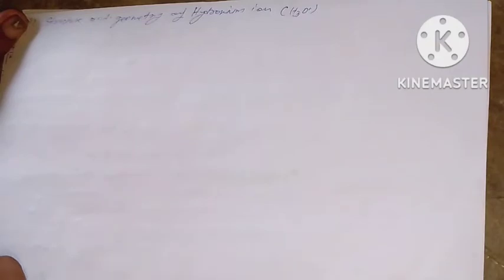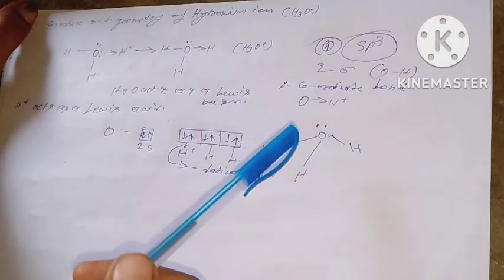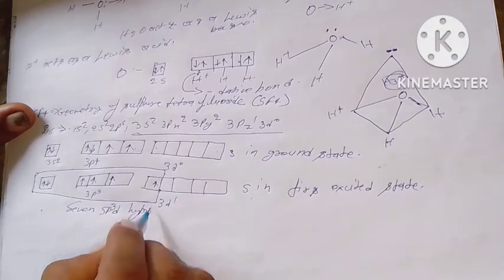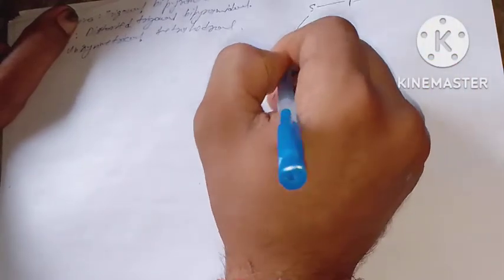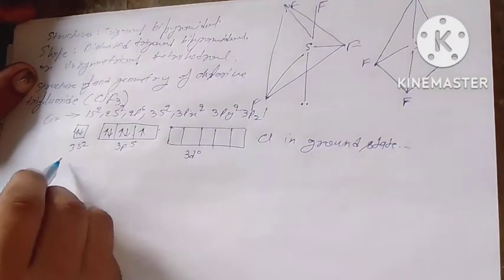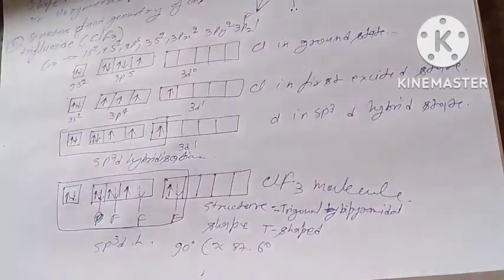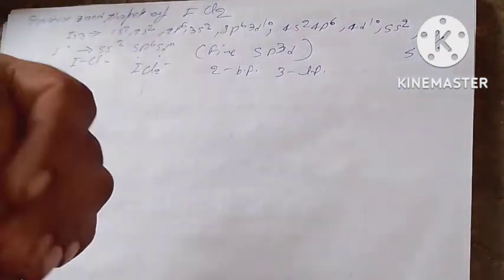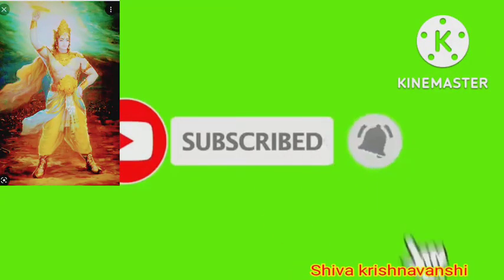Application of VSEPR Theory part 2nd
Bsc first year chemistry
chapter 3 chemical bonding part 1st